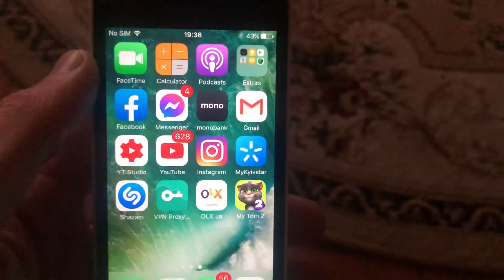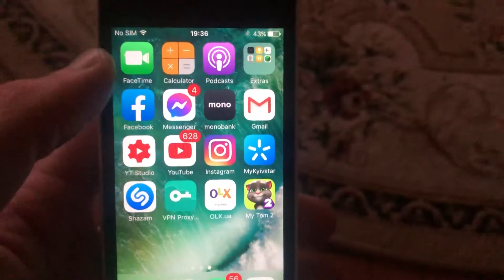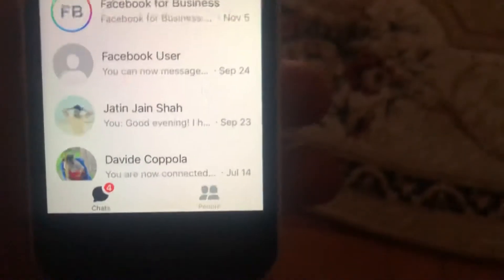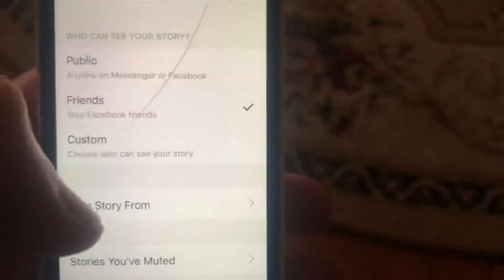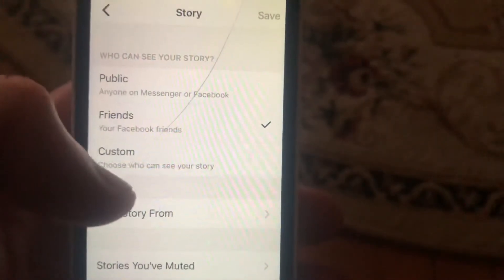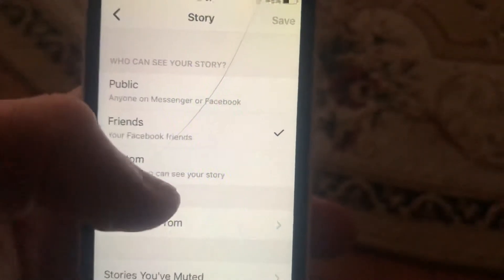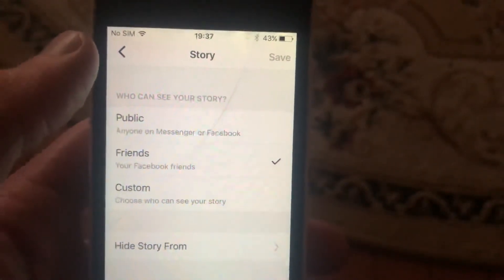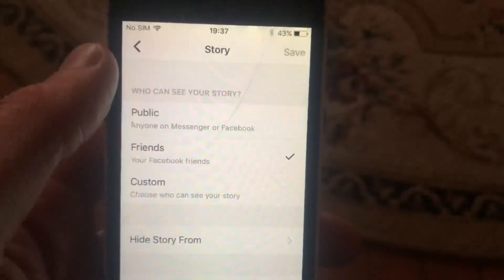Facebook Story Privacy Settings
If you don’t know Facebook Story Privacy Settings, this video is for you.